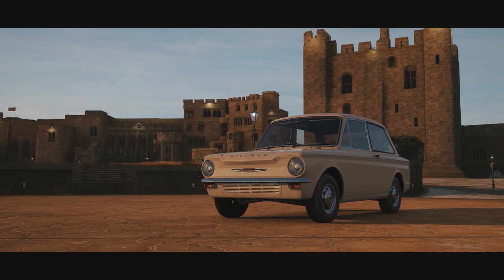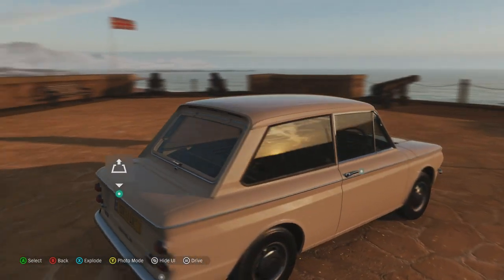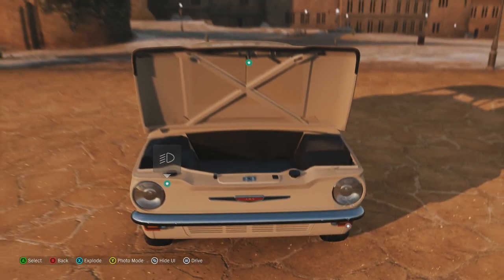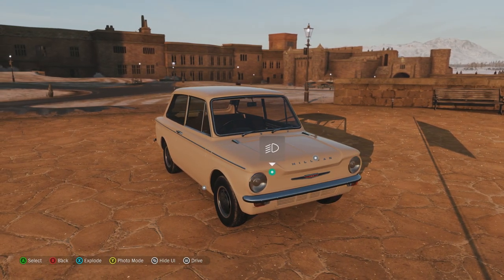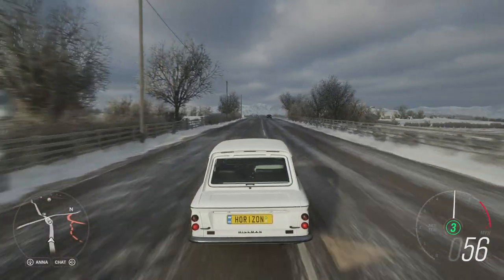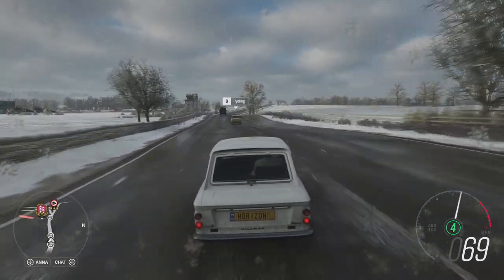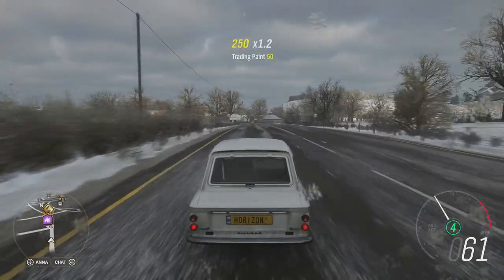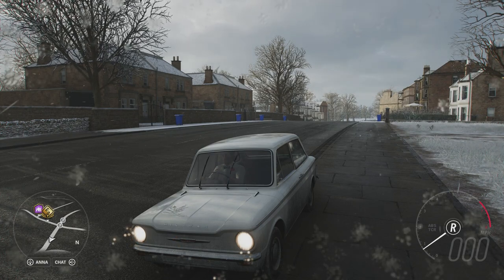1966 Hillman Imp Review (Forza Horizon 4)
Less conventional than the Opel Kadett but do any of its unusual features have any benefits?